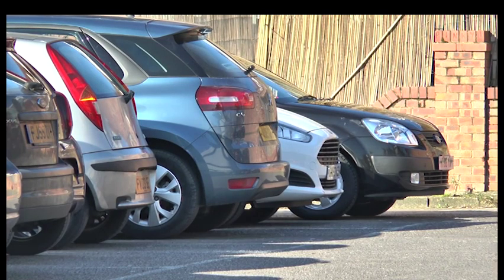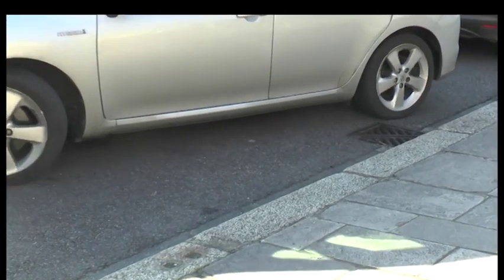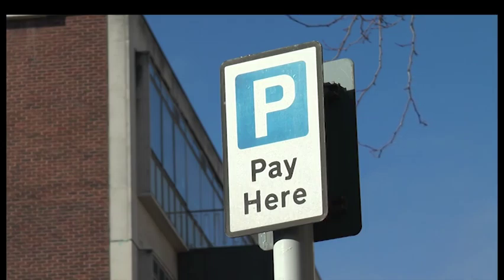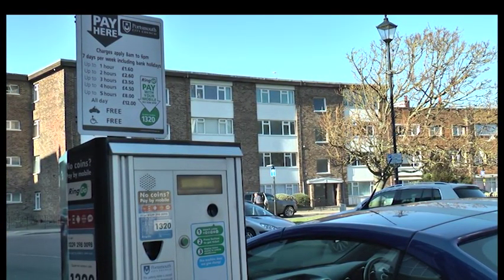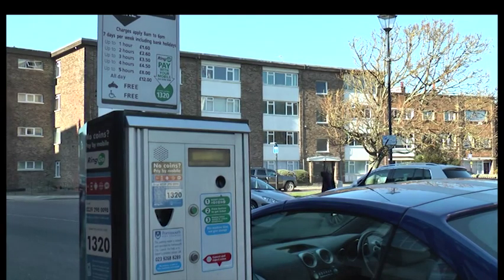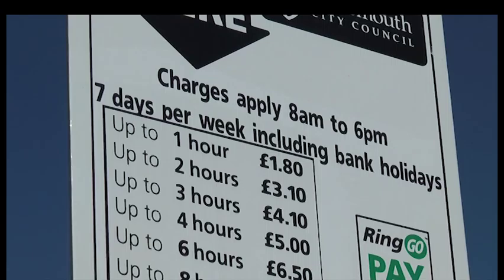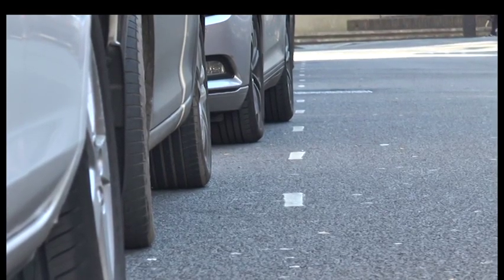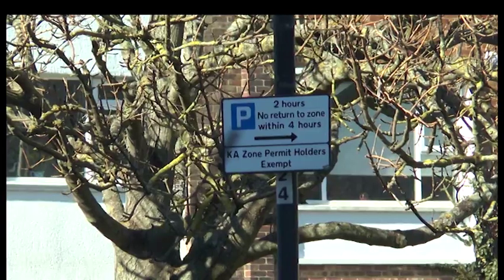10% Rise In Portsmouth Council Parking Revenue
Parking chiefs at Portsmouth City Council are under scrutiny after figures revealed to That's Solent show the city's revenue from Pay and Display are up by more than 10% in the last 5 years. Residents have also told us they find the variety of restrictions and prices confusing. I investigating the story for That's Solent.